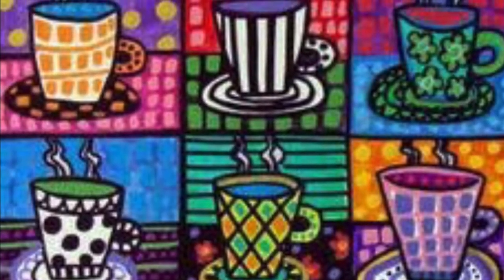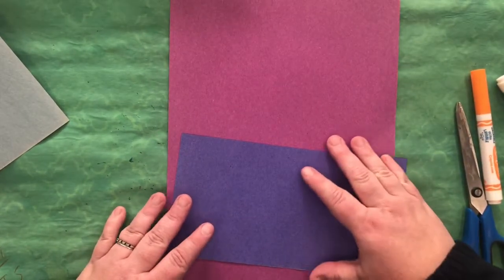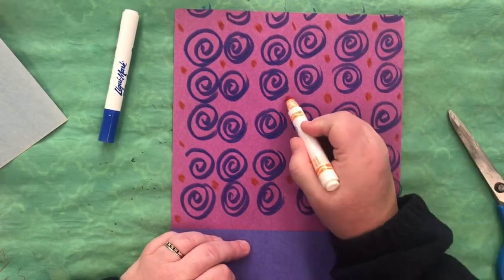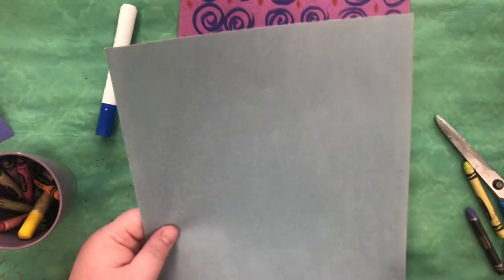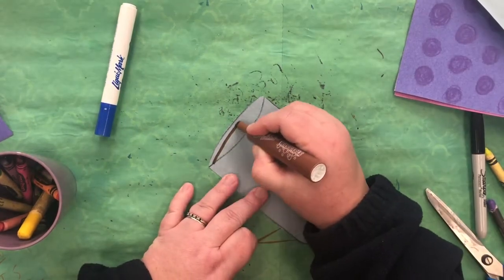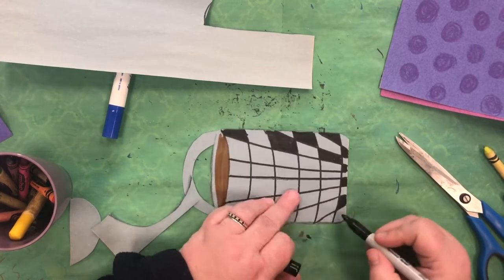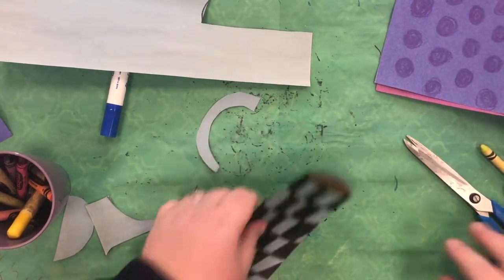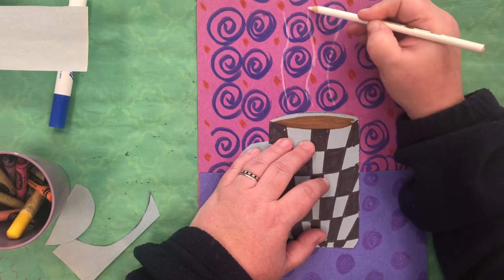Heather Galler inspired patterned cocoa mug